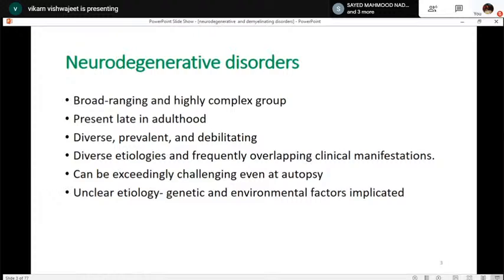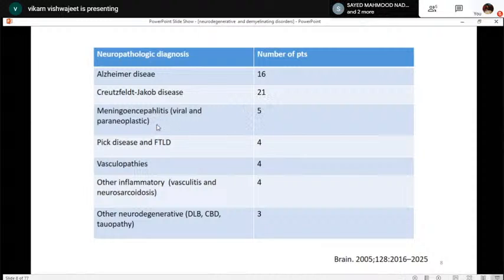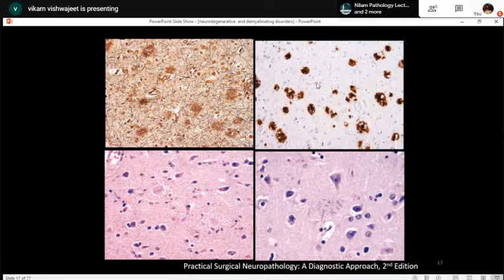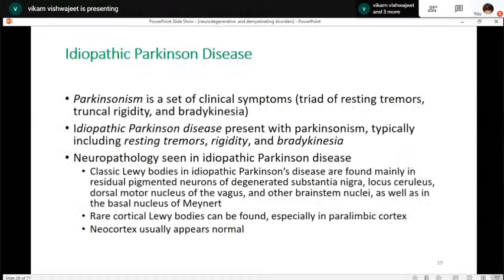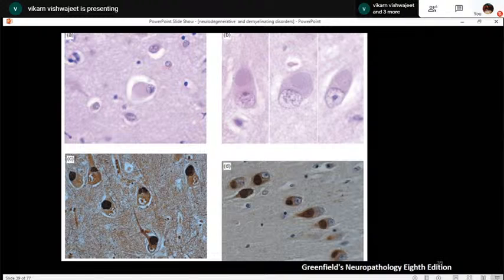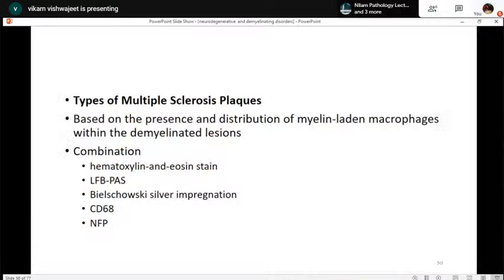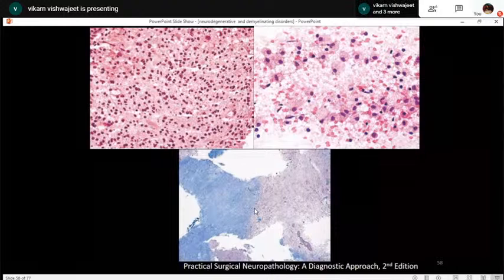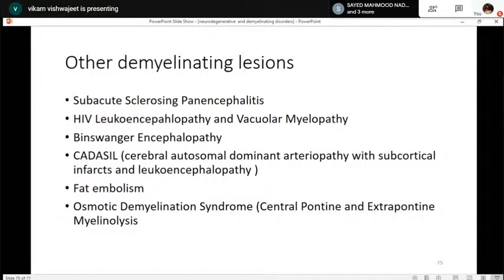Pursue 7E (Live): Neuropathology- Demyelinating and Neurodegenerative disorders.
Neuropathology
Demyelinating and Neurodegenerative disorders.

Lecture conducted by:
Dr Vikarn Vishwajeet .
MD (PGIMER, Chandigarh), DM Histopathology (PGIMER, Chandigarh)
Assistant Professor in The Dept. of Pathology and Lab Medicine AIIMS Jodhpur)